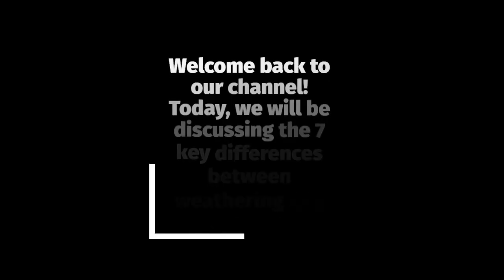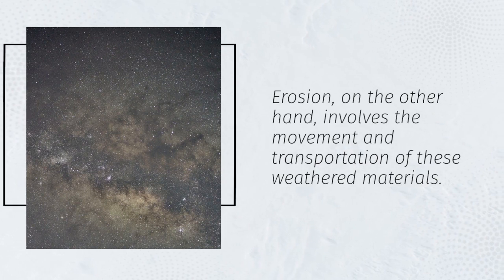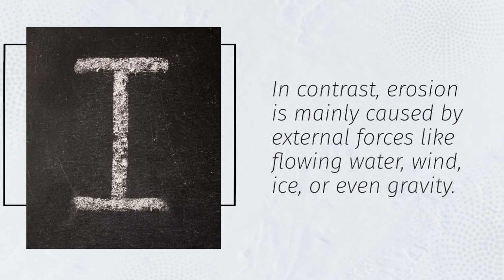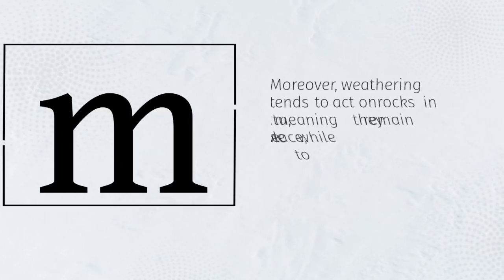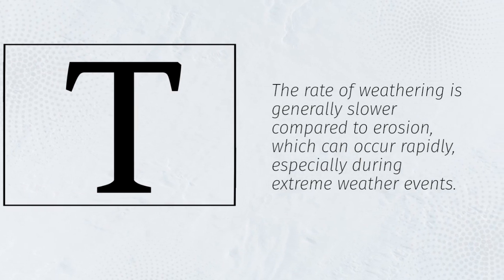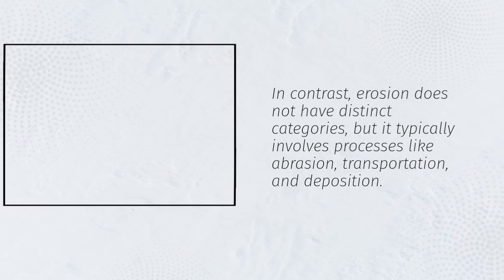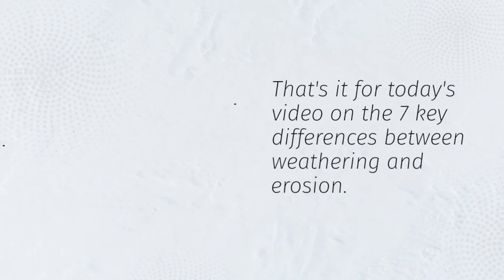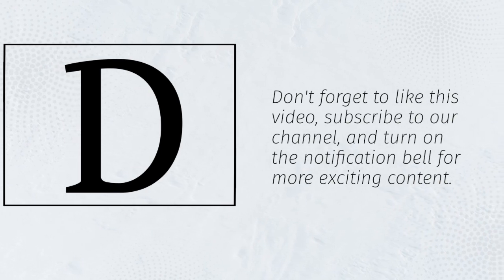7 DIFFERENCES BETWEEN WEATHERING AND EROSION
Welcome back to the Geography and History Channel! 🌍 In today's educational journey, we're diving into the fascinating world of geology to explore the key differences between weathering and erosion. If you're a nature enthusiast, a budding geologist, or just curious about our planet's processes, this video is a must-watch!

🔍 Video Summary:
In this informative video, we'll break down the fundamental distinctions between weathering and erosion, two vital geological processes that shape the Earth's surface. We'll explore seven crucial differences, including:

Definition and Concept
Types of Weathering
Agents of Weathering
Types of Erosion
Agents of Erosion
End Results
Time Scale
Understanding these differences is essential to appreciating the forces that have shaped our planet over millions of years. Whether you're a student studying Earth sciences or just eager to expand your knowledge, this video provides a clear and concise overview.

Don't forget to give us a thumbs up if you found this video informative and subscribe to our channel for more captivating content on geography, history, and the wonders of our world!

Let's continue exploring the remarkable stories hidden within our planet's history! 🌄